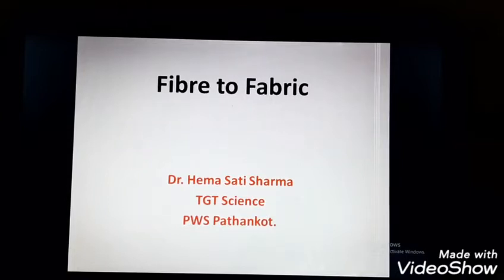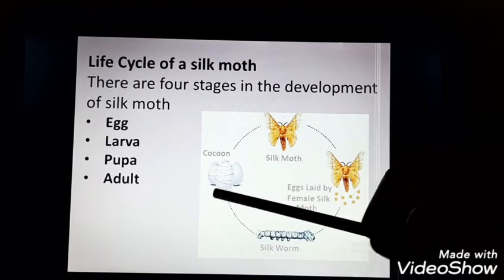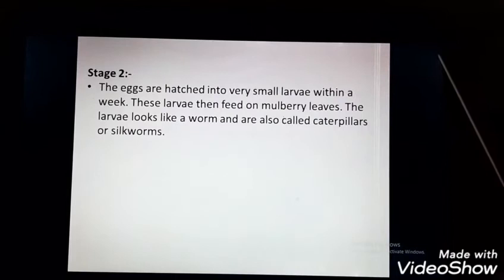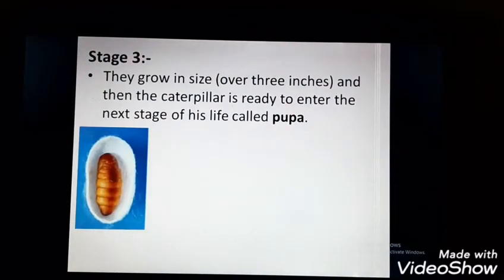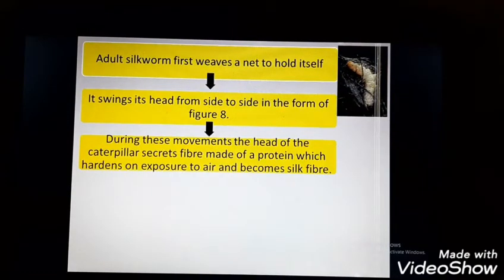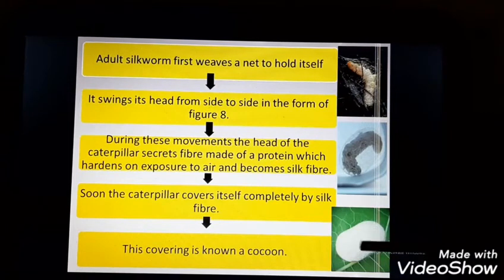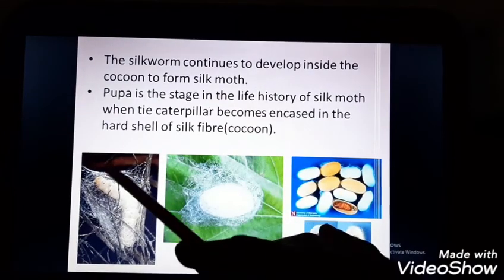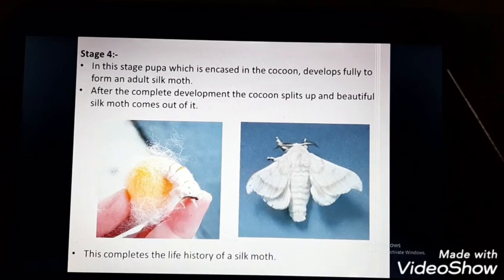FIBRE TO FABRIC CLASS 7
Lecture 6. Life cycle of silk moth.Created by VideoShow